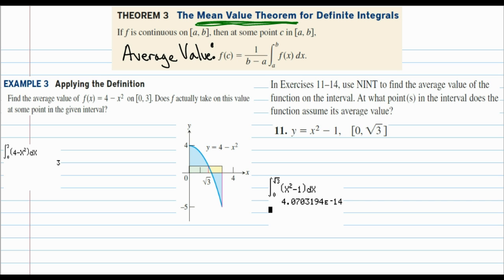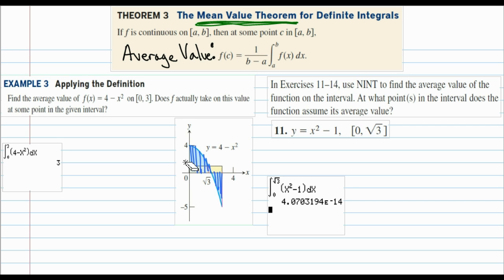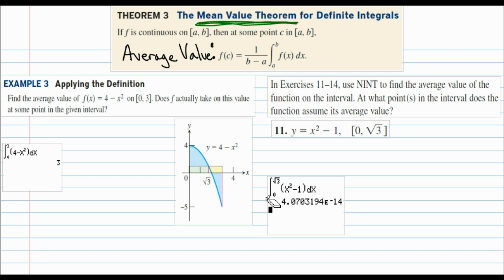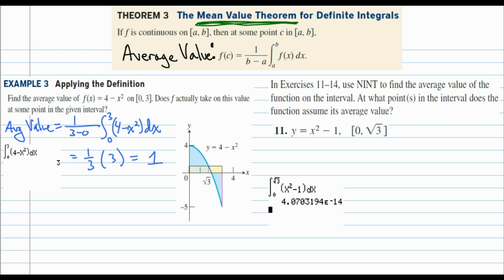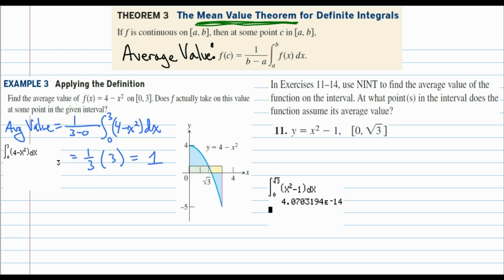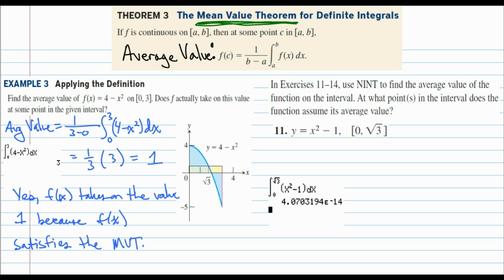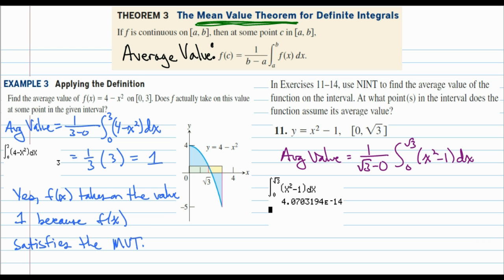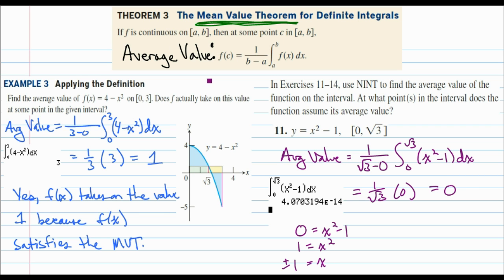Calculus 5 3 ex 3